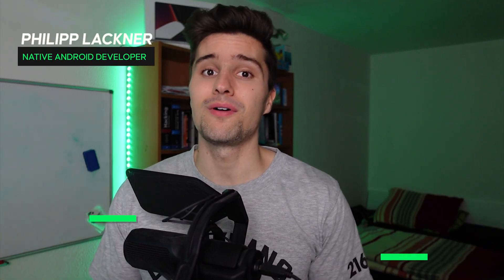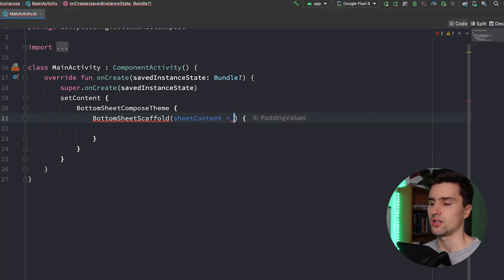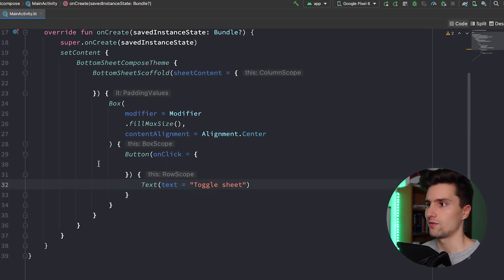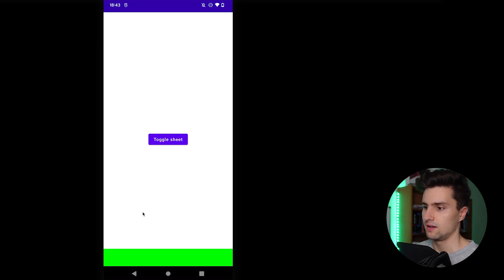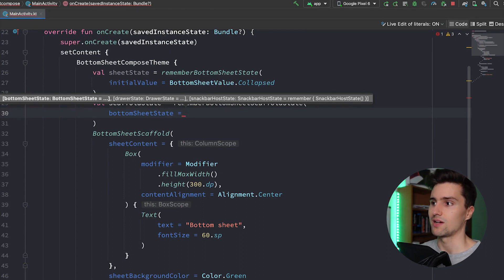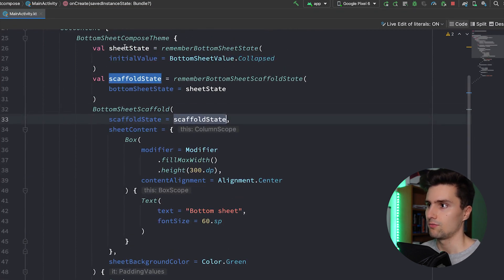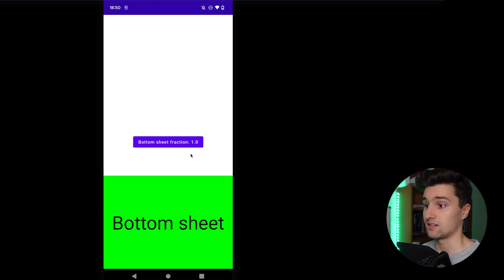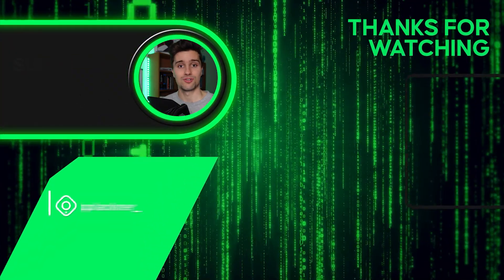How to Create a Bottom Sheet With Jetpack Compose - Android Studio Tutorial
Bottom sheets are UI sheets that the user can drag up and down to show or reveal UI components. Very useful!